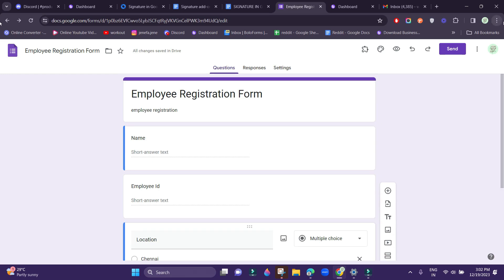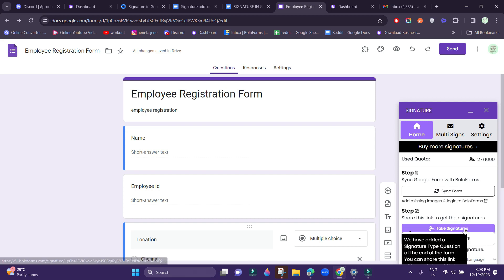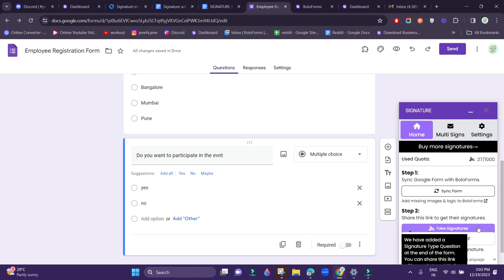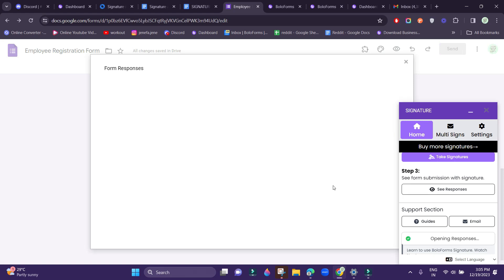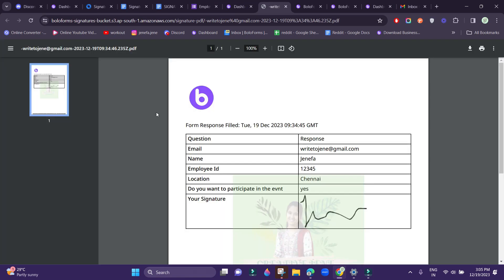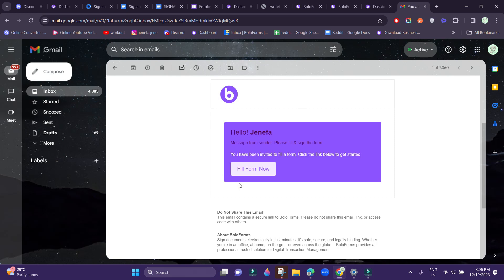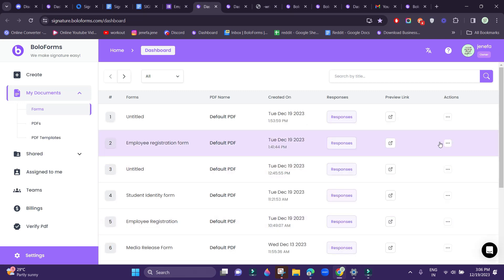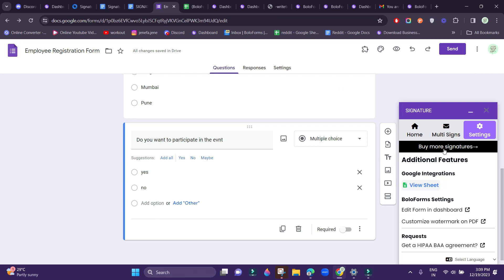How to use BoloForms add on in Google Forms?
🚀 Unlock the full potential of Google Forms with BoloForms! 🚀

Are you tired of the limitations of traditional Google Forms? Ready to take your form-building skills to the next level? Look no further! In this comprehensive tutorial, we'll guide you through the seamless integration and powerful features of the BoloForms add-on for Google Forms.

Educators looking to create engaging quizzes and surveys for students.
Businesses aiming to streamline data collection processes.
Event organizers seeking efficient registration forms.
Anyone who wants to make the most out of Google Forms!
Whether you're a beginner or an experienced Google Forms user, this tutorial will empower you to leverage the full potential of BoloForms. Say goodbye to limitations and hello to endless possibilities!

🎥 Don't miss out! Hit the play button now and revolutionize your Google Forms experience with BoloForms! 💡